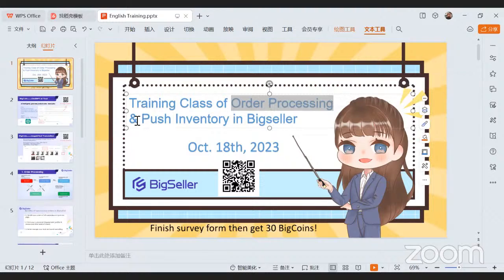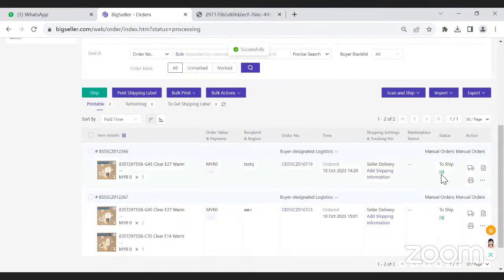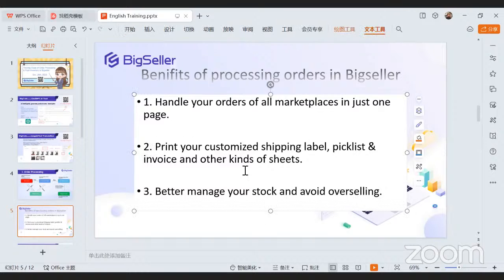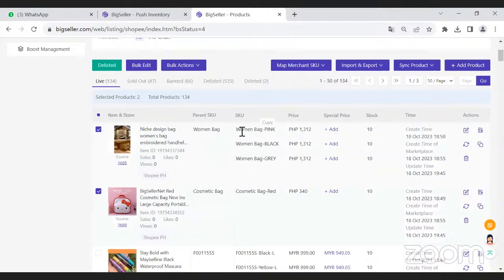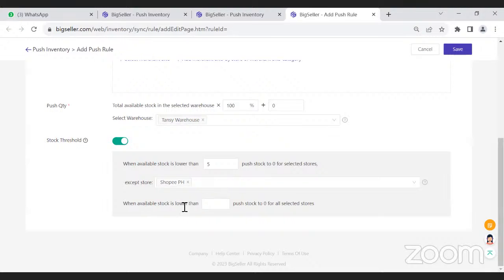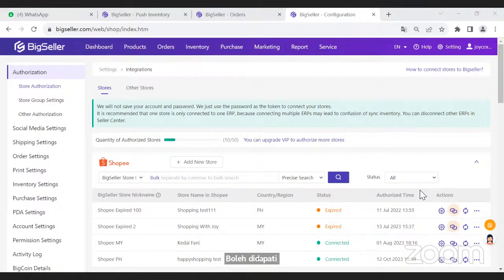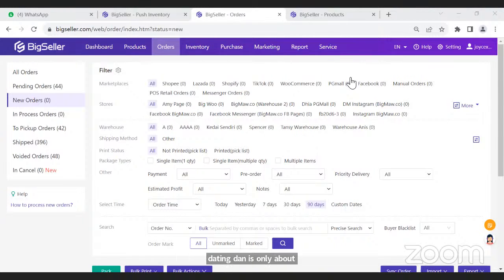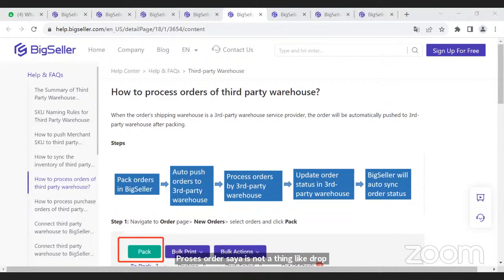Order Processing + Sync Inventory + BigSeller Mobile APP